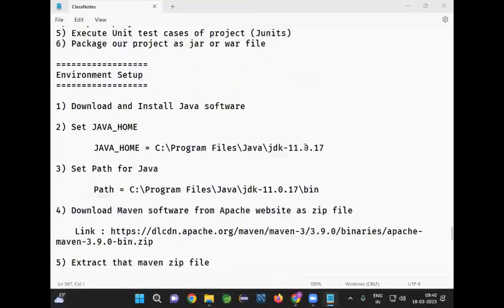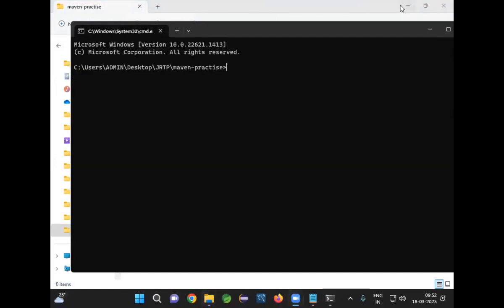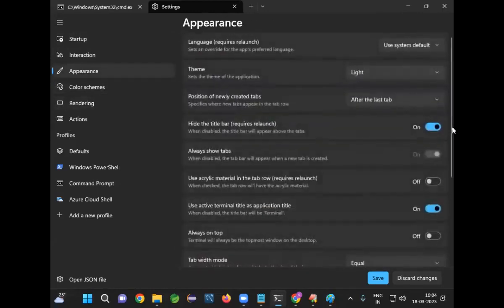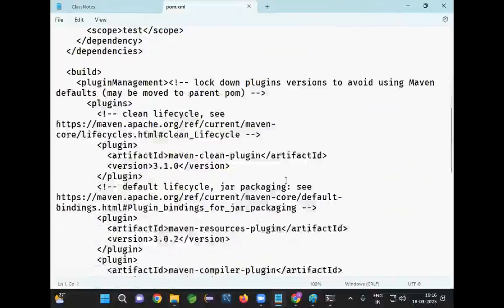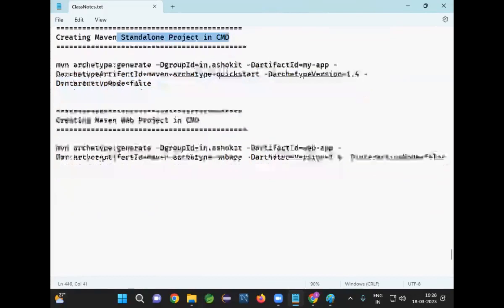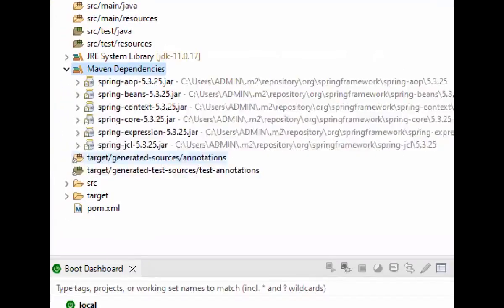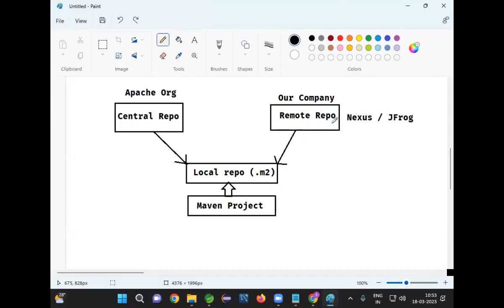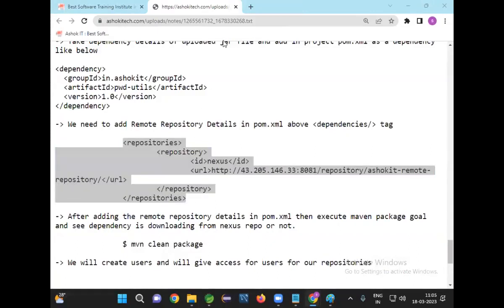JAVA REALTIME PROJECT | DAY 4 | ITWORLD